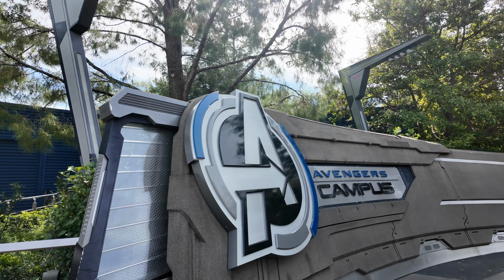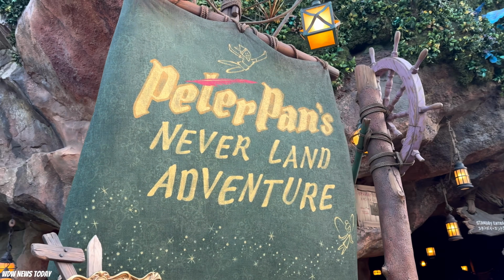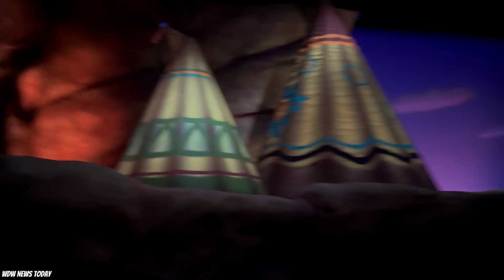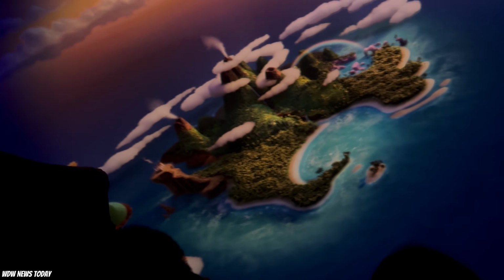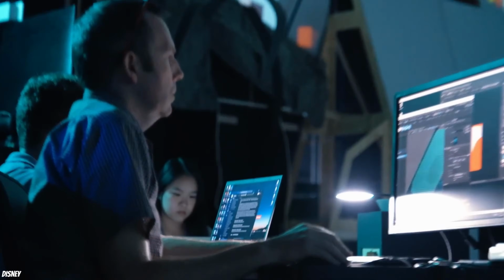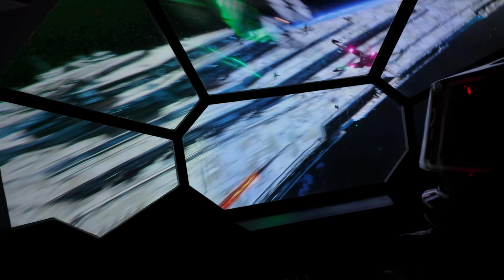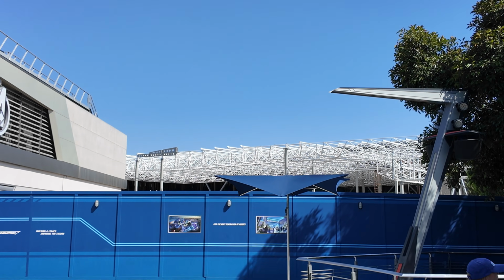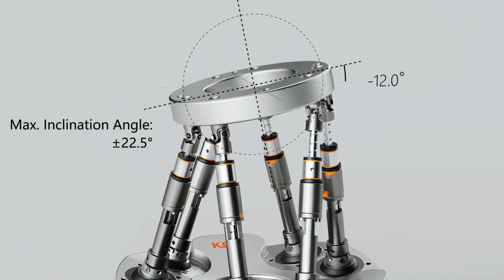Avengers Infinity Defense Could Push Disney's Newest Ride System Further Than Ever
Avengers Infinity Defense isn't built from scratch — it's built on the same ride system as Peter Pan's Never Land Adventure. And that inherited foundation is going to be pushed further than it's ever gone before.

Disney and WDI have quietly revealed three engineering techniques that could transform this platform from a gentle family flight simulator into a full-scale multiverse battle — and two of them are already visible in released footage. The third? The show building is showing it to us whether Disney intended to or not.

This video breaks down all three: how physically splitting the projection environment creates something screens alone can't achieve, why the motion base on this system has capabilities the original ride never used, and what the vertical footprint of the Infinity Defense show building may be telling us about a ride element that has never appeared on this platform before.

Chapters:
0:00 What Infinity Defense Might Actually Be Doing
0:34 The Gap: Same Platform, Different Mission
2:58 Technique One: The Physical Portal Screens
4:36 Technique Two: Motion Intensity
5:25 Technique Three: The Vertical Lift
7:19 What This Means for the Future of Disney Dark Rides

📸 Follow along on Instagram for extra Disney magic: @imaginemover